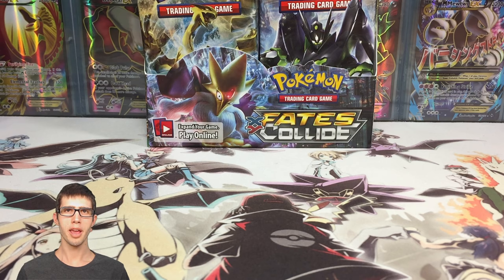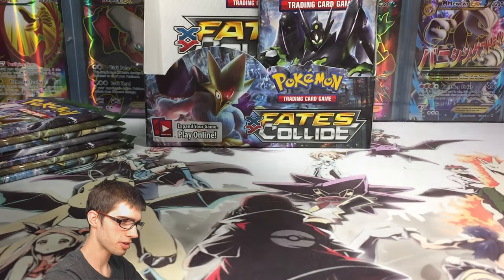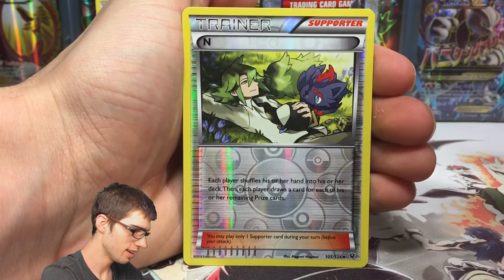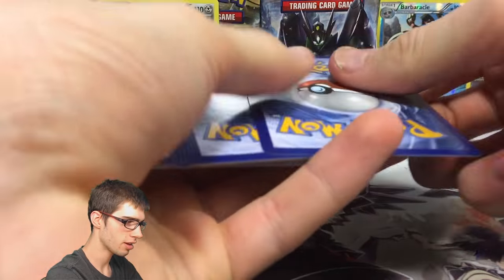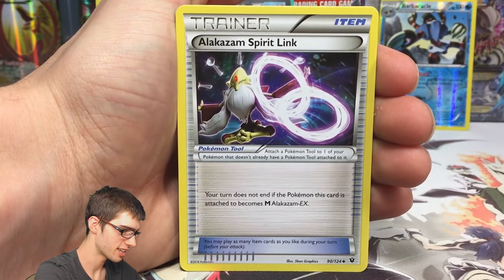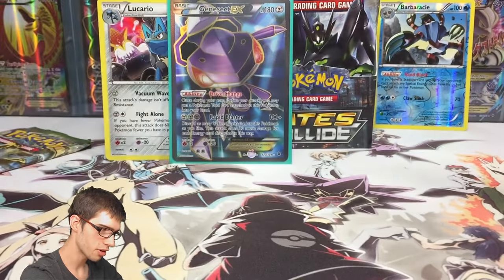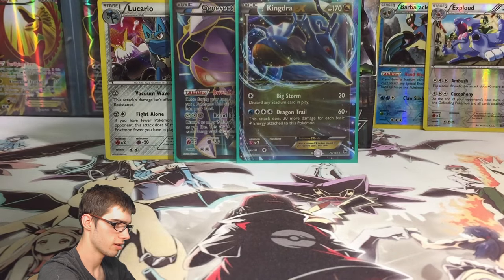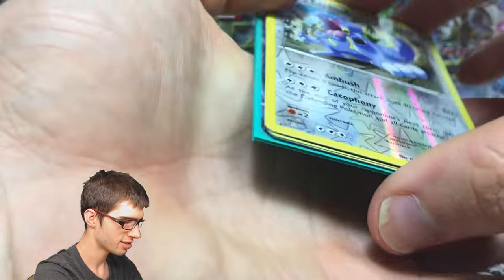Opening a Pokemon XY10 FATES COLLIDE Booster Box #6 • (2/4) • "Genesect, leave me alone"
What's Crackin' YouTube! Today is a sad day... It is time to wrap up our Fates Collide Booster Case that has been getting opened on the channel as of late. This Box being Box 6 Part 2. All I have to say about this part is: Genesect.. Leave me alone.